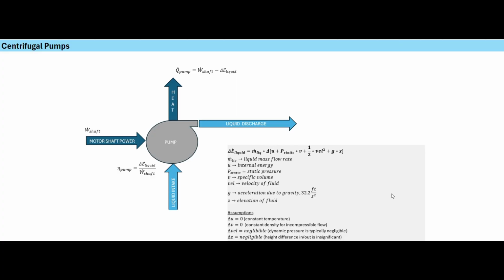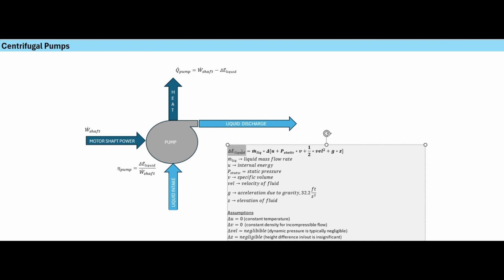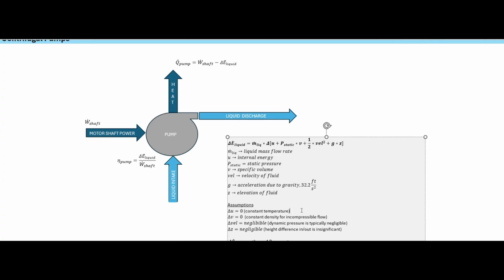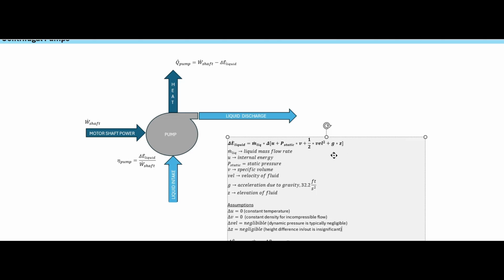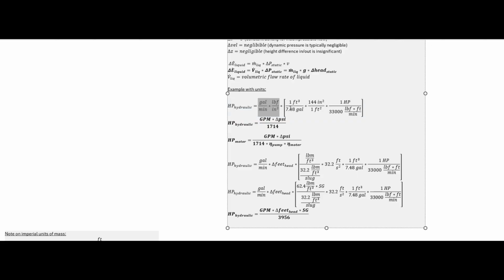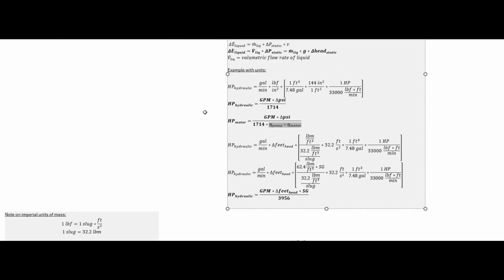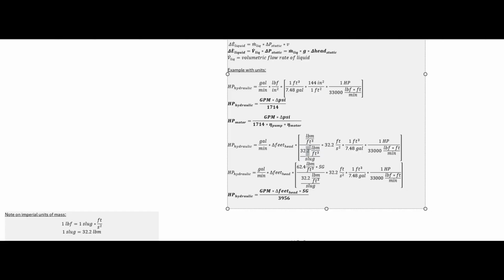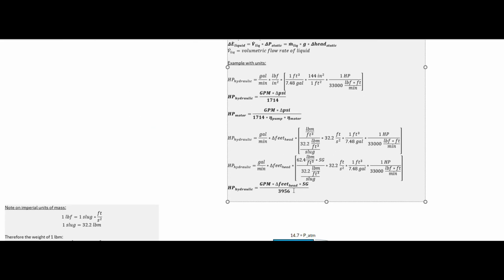Pumps Lesson 1. Pump Power Equations Explained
Showing useful equations for calculating pump power and where those equations come from.